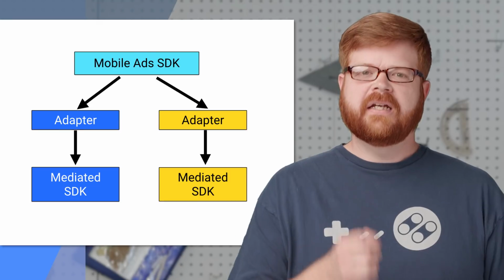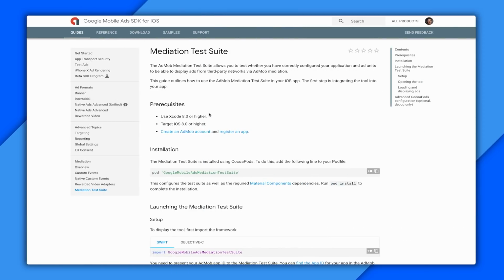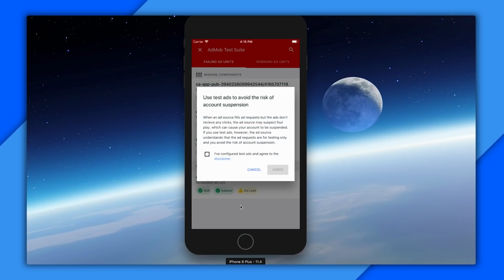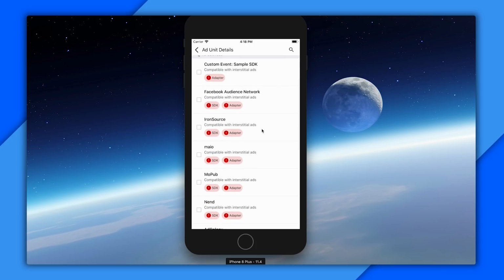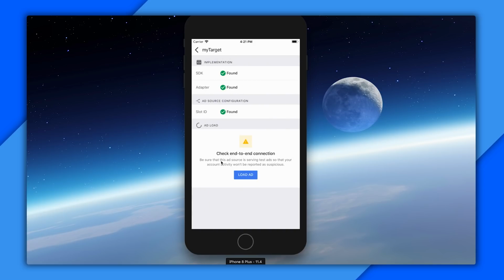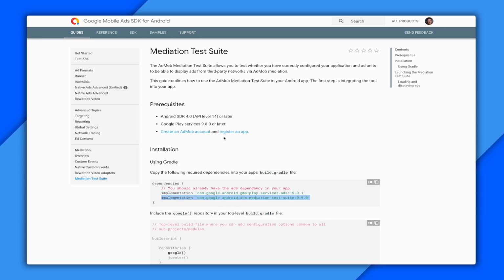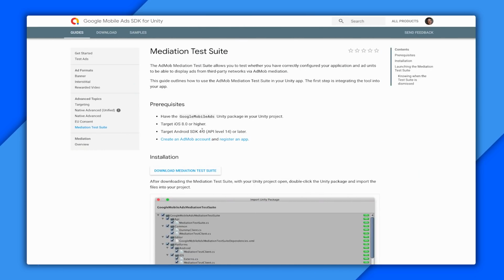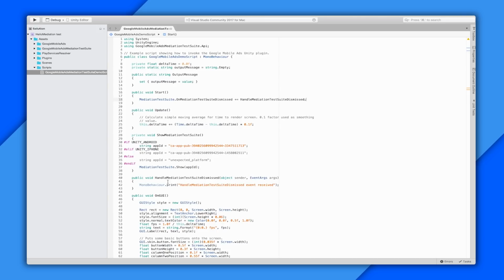New Mediation Test Suite - Mobile Ads Garage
There are multiple components that have to be set up correctly in order to use Mediation. With the new Google Mobile Ads Mediation Test Suite, you can check to see if your project has the right SDKs, adapters, and settings without having to guess. It's quick, easy and works on iOS, Android, and Unity. Sam helps guide you through the setup of each platform in this video.

Quick Links:
2:35 iOS integration
5:35 Mediation test suite usage overview
12:08 Android integration
15:02 Unity integration